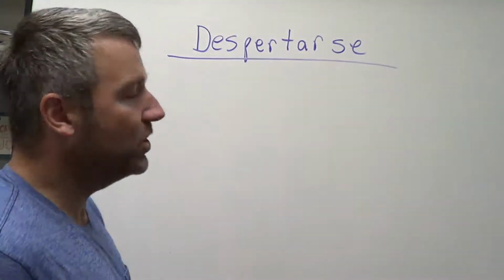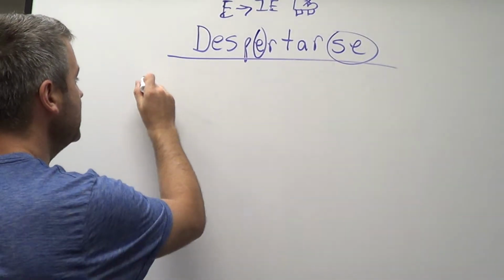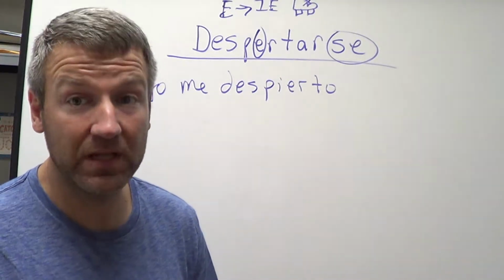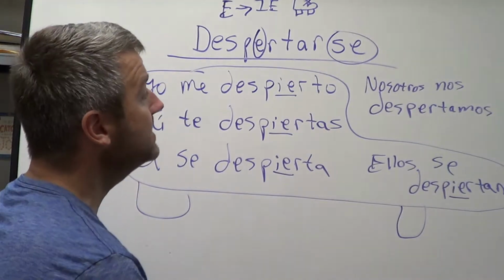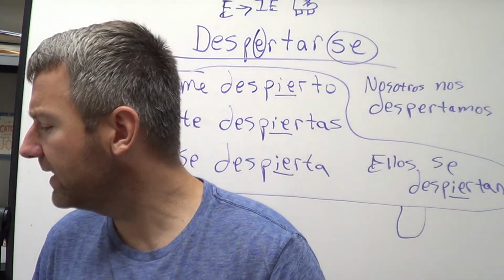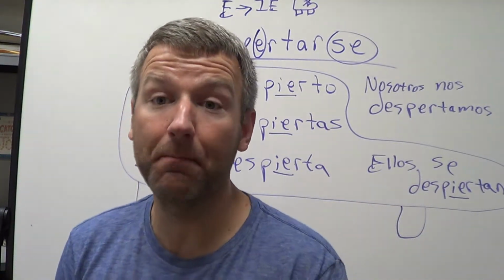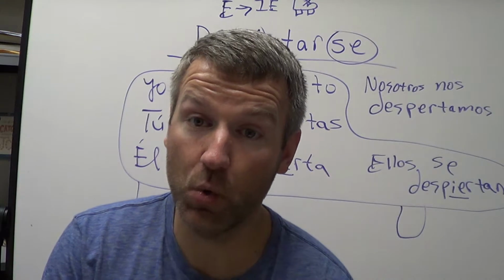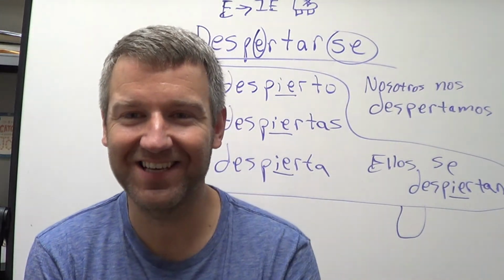Reflexive Verbs part 5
Reflexive verbs that are boot verbs